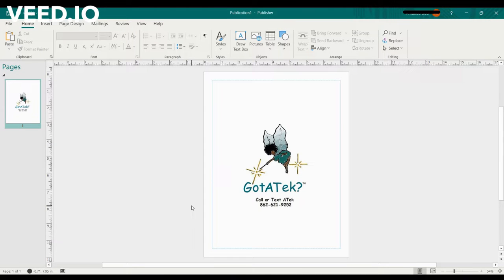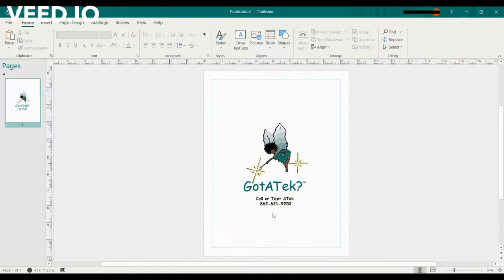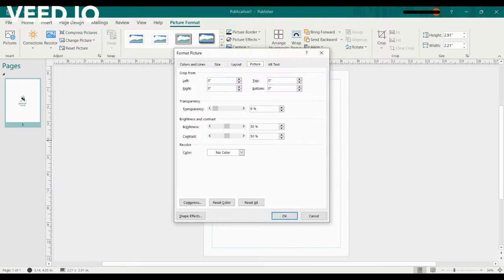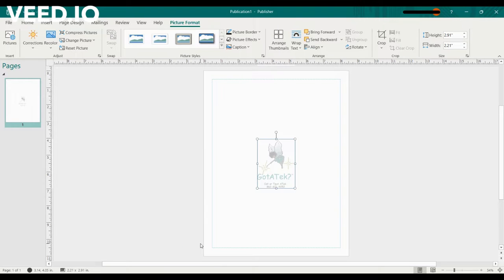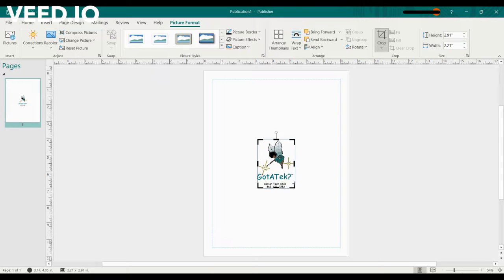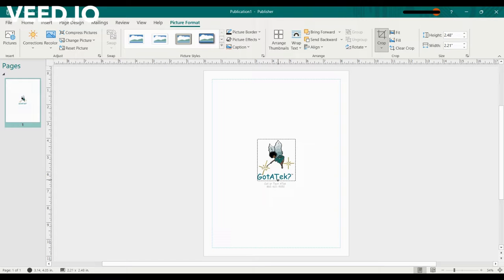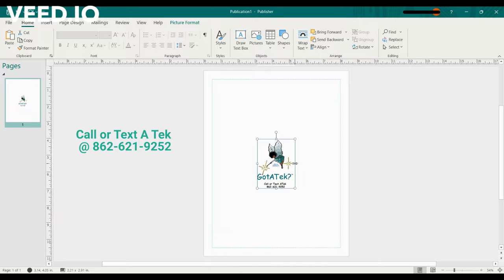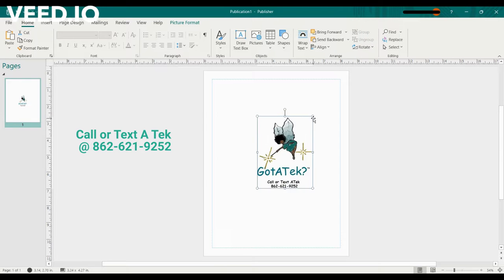MS Publisher How to Manipulate an Image GotATek 862 621 9252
This video takes you step-by-step on how to manipulate a photo in Microsoft Publisher.